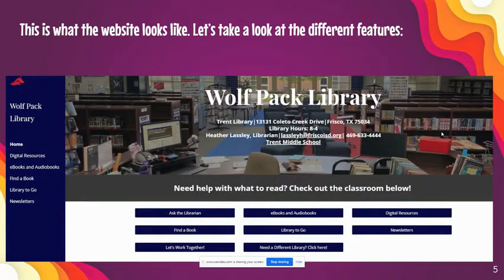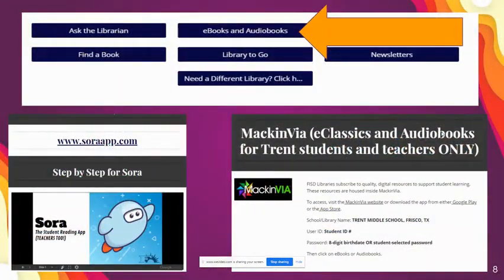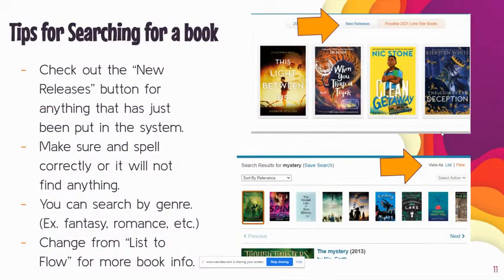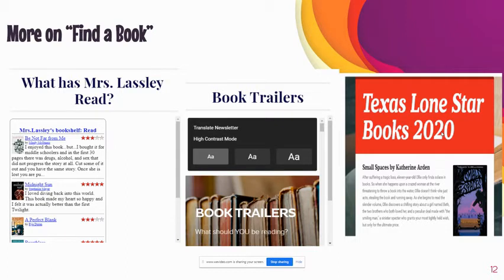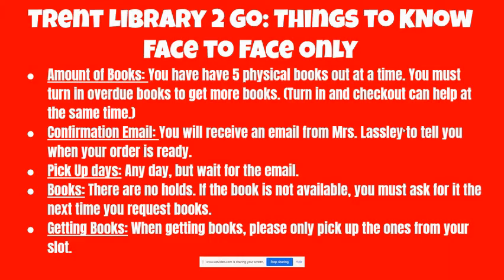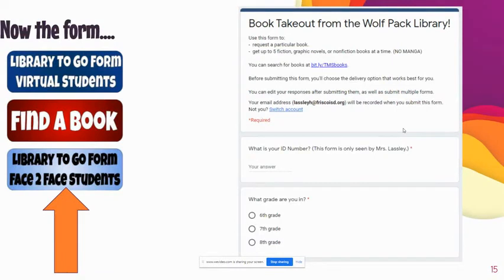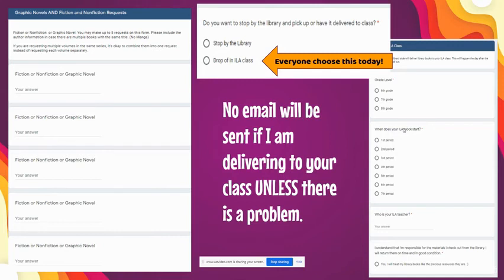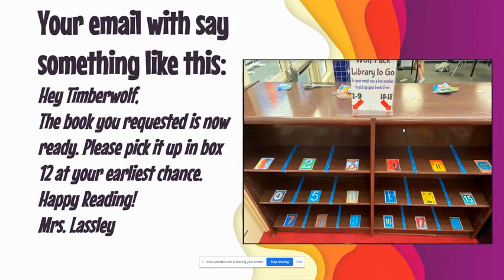Wolf Pack LIbrary: L2G for F2F